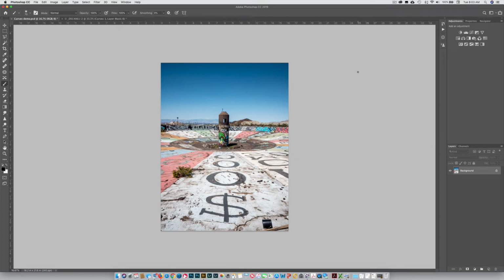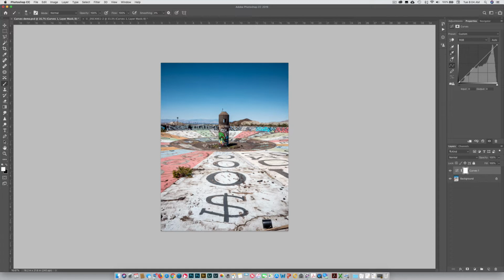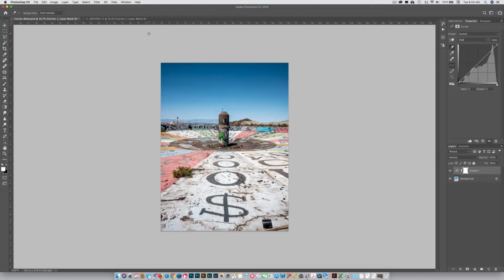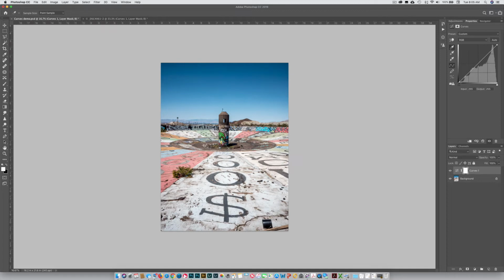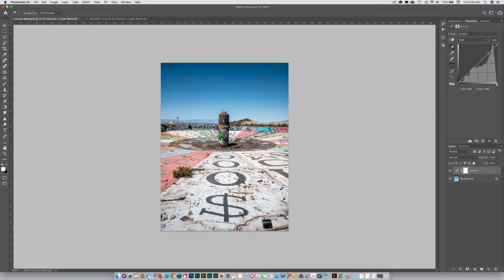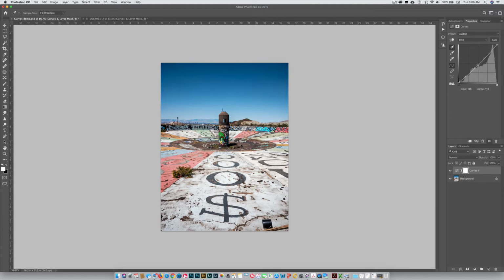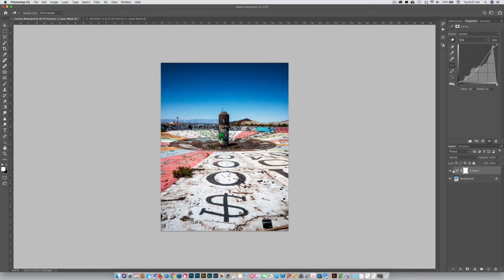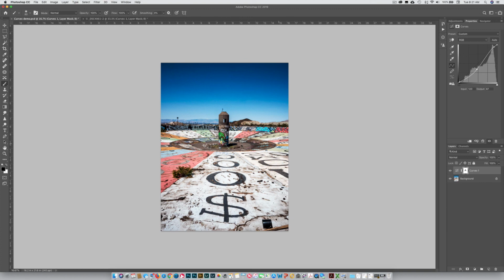001 Introduction to the Curves Panel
This video is an introduction to the Curves Panel in Adobe Photoshop.